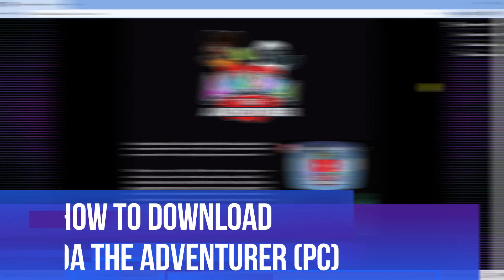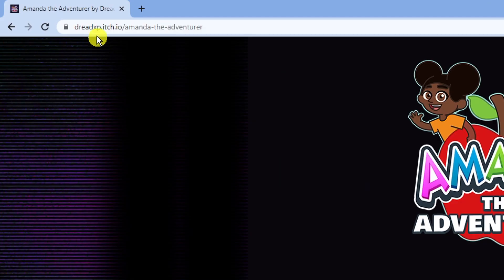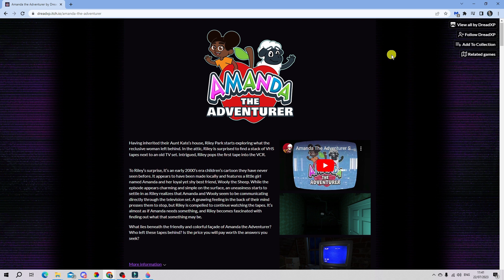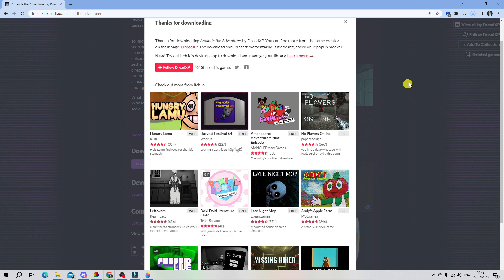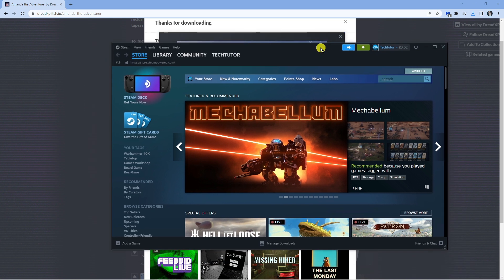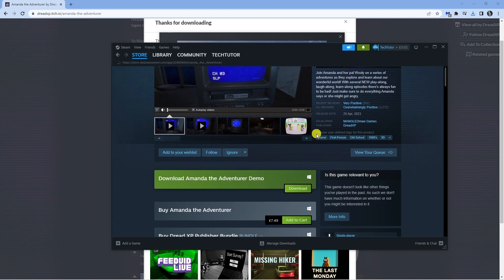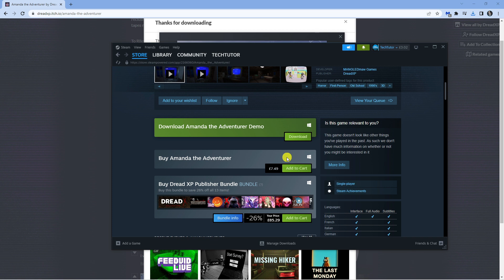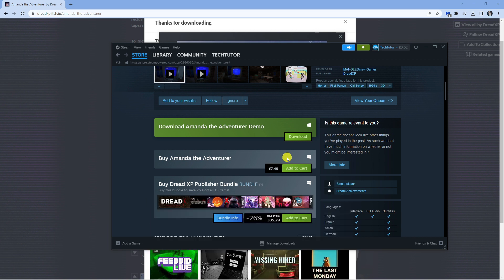How To Download Amanda The Adventurer On Pc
Learn how to download and install Amanda The Adventurer on your PC with our easy-to-follow tutorial. We'll guide you through finding a trusted source, navigating the download process, and configuring the game for optimal performance. Get ready for an epic adventure with Amanda!

 ✨Recommended VPN: ✨

Thanks!